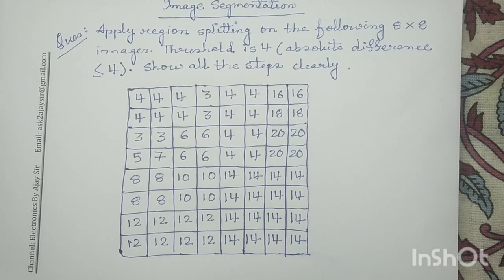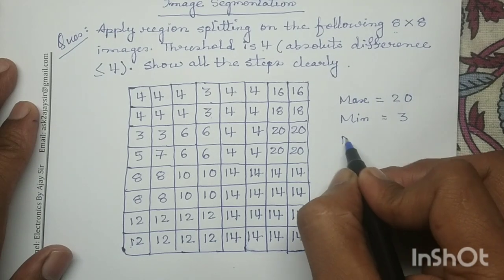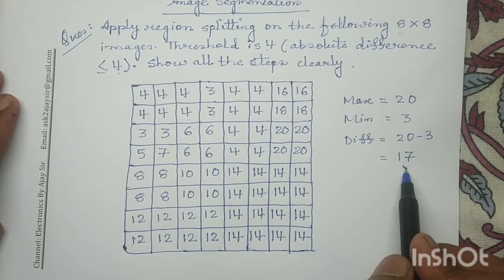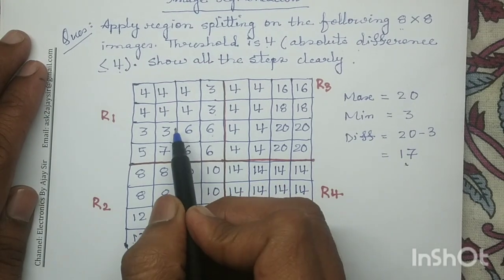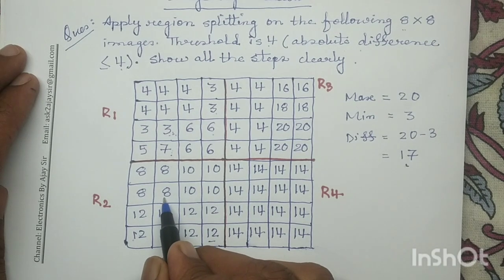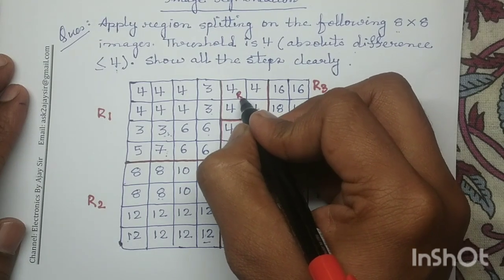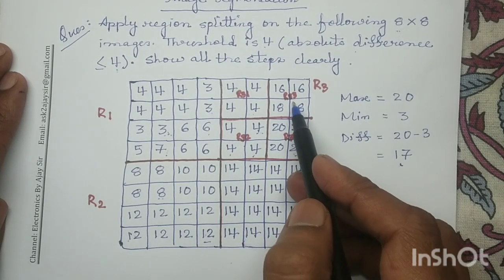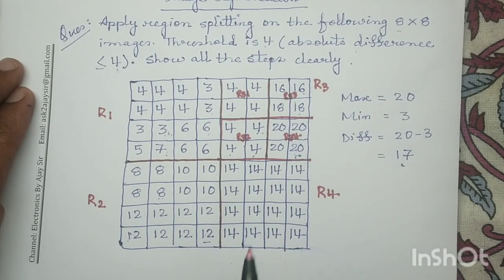Module 2.2: Region Splitting | Solved Numerical Example | Image Segmentation | DIP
Dear Students,

Image segmentation is a fundamental task in digital image processing, where the objective is to partition an image into meaningful regions that simplify analysis or understanding of the image content. One effective technique for achieving this aim is the region splitting method, which is based on dividing an entire image into coherent segments.

The region splitting method begins by considering the image as a whole, treated as a single region. The primary criterion for dividing this region is the homogeneity of its pixel values, which are assessed based on a defined similarity constraint. Initially, if the pixel similarity within the region meets the specified criteria, the region is deemed homogeneous and is retained as is. Conversely, if the region is found to be non-homogeneous, it is split into smaller sub-regions—commonly into four equal quadrants—and each sub-region is then evaluated separately. This splitting process continues recursively until all resulting sub-regions satisfy the homogeneity condition or the smallest units attainable, usually down to single pixels, are reached.

A critical aspect of the region splitting approach is the subsequent merging phase, which is employed to combine adjacent regions that are determined to be sufficiently similar. This merging process helps to refine the segmentation results by ensuring that regions with similar properties are grouped together, effectively yielding larger and more meaningful segments (Lecture 2: Region Based Segmentation, n.d.). The methods used in this phase often rely on calculating the average property values of the regions involved and applying a similarity threshold.

The region splitting technique can be visualized using a tree structure, commonly a quadtree, where non-terminal nodes correspond to regions of the image that can be further split or merged. This structure allows for efficient storage and processing of the segmentation information while facilitating easy access to adjacent regions during the merging phase.

​Overall, the region splitting method is particularly advantageous in handling complex images with intricate textures and patterns, as it allows for detailed segmentation based on the properties of the image content.​ However, it may require careful tuning of the homogeneity criteria and may involve high computational costs if the images are large or require high resolution (dilli_hangrae, 2024).

In summary, the region splitting method for image segmentation is a powerful technique in digital image processing that systematically breaks down an image into smaller, manageable regions based on pixel coherence, while also accommodating fine details through recursive evaluations of sub-regions. Its ability to produce coherent segments makes it a valuable tool in various image analysis applications.

You may refer the following books to practice more numerical questions:

1. R.C.Gonzalez and R.E.Woods, “Digital Image Processing”, Prentice Hall, 3rd Edition,2011.

2. S. Sridhar , “Digital Image Processing”, Oxford University Press,2011